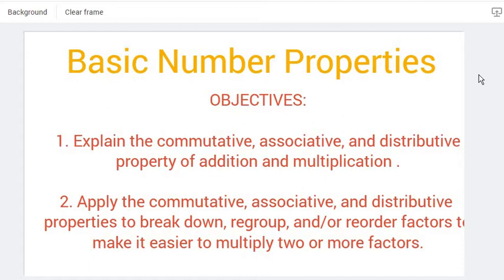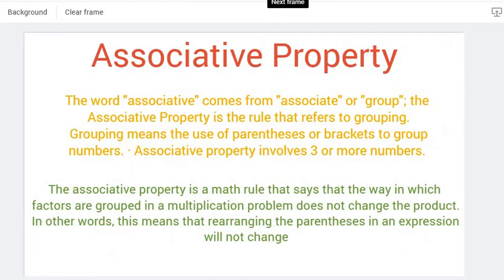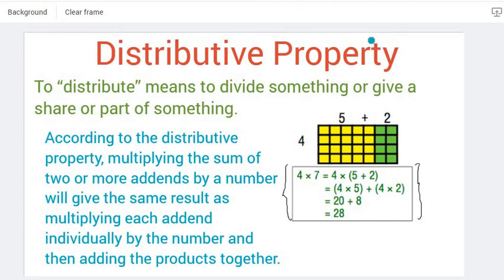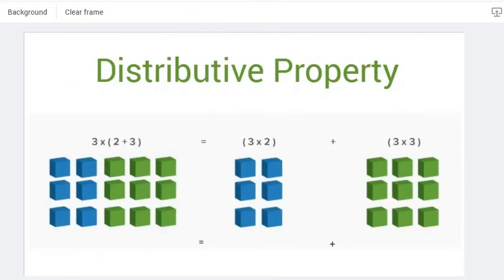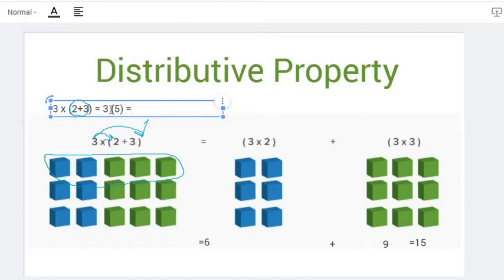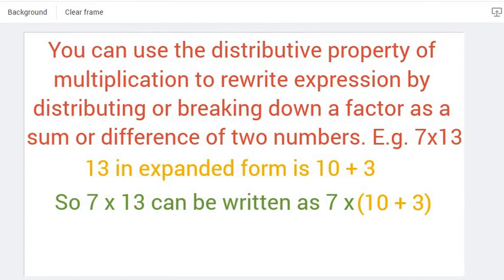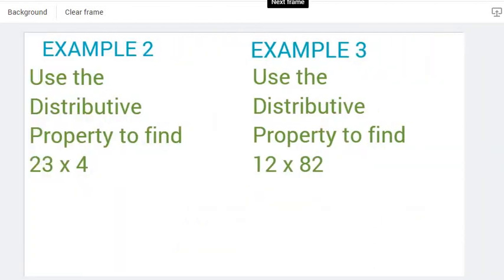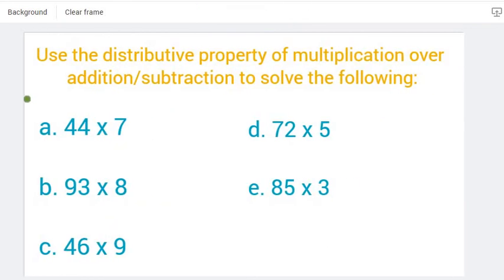Commutative Associative and Distributive Properties